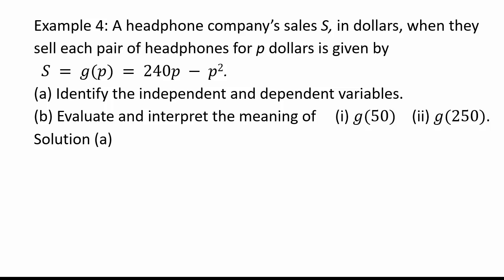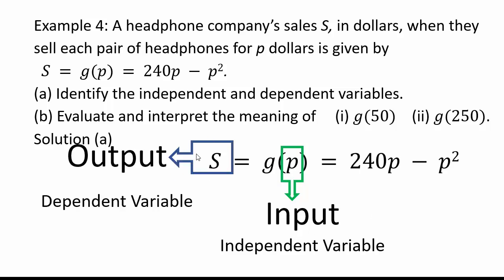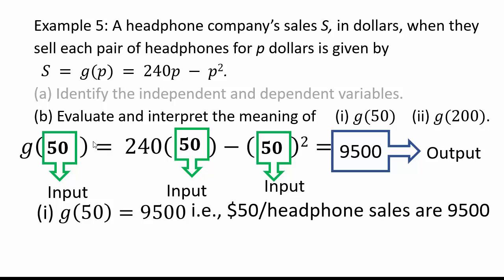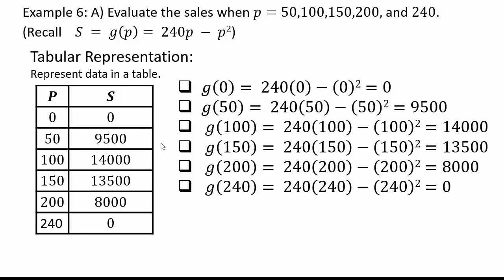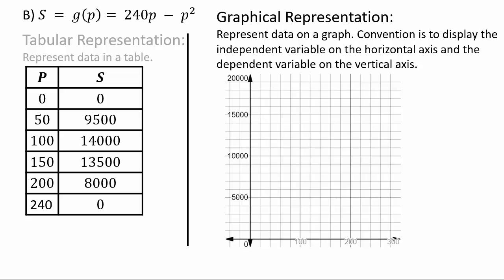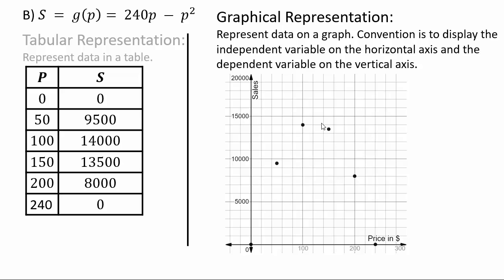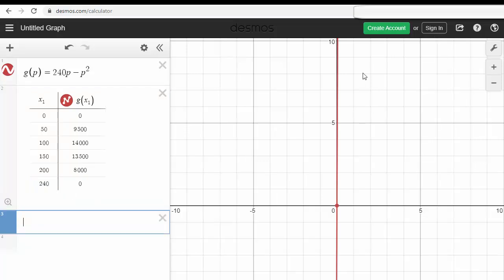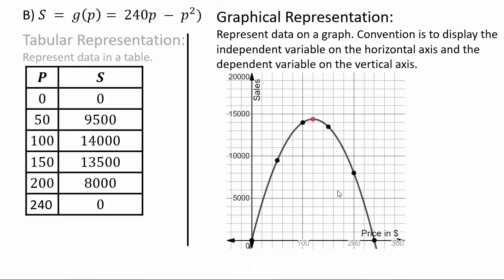what is a function part 3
Tabular and Graphical Representation of a Function